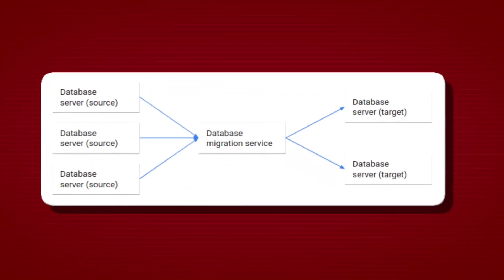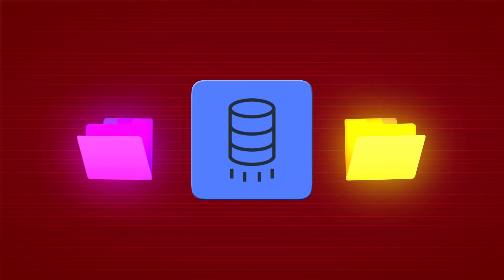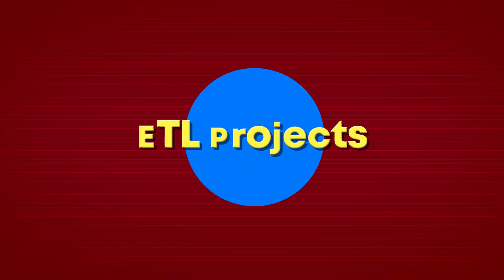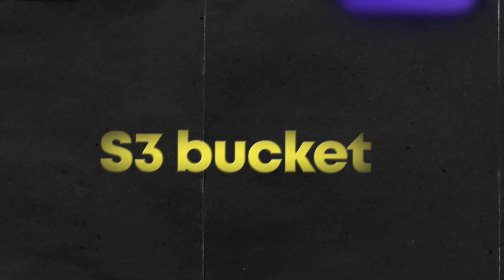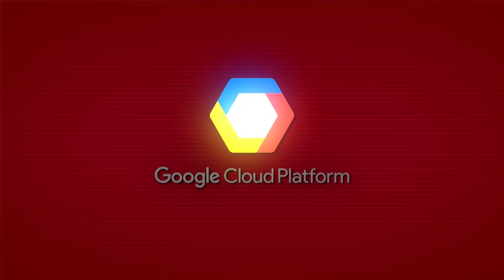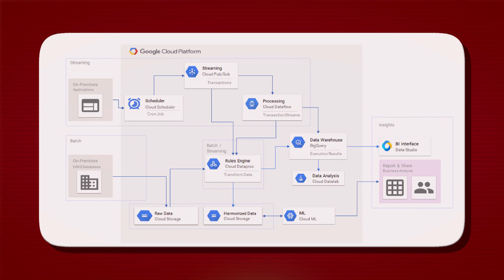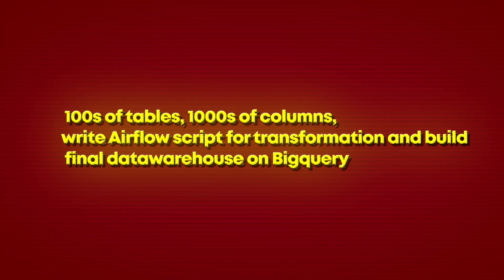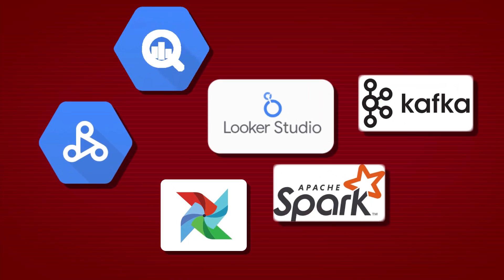My Data Engineering Journey in 5 Minutes | Projects | Tools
In this video, I have shared my experience of working as a Data Engineering for the last 5 years, from the projects to the tech stack that I worked on.

3 Books You Should Read

✨ Tags ✨

✨ Hashtags ✨